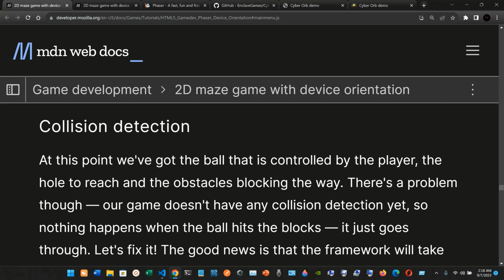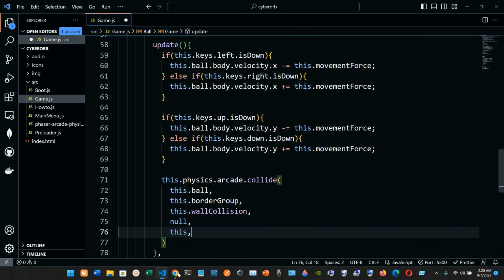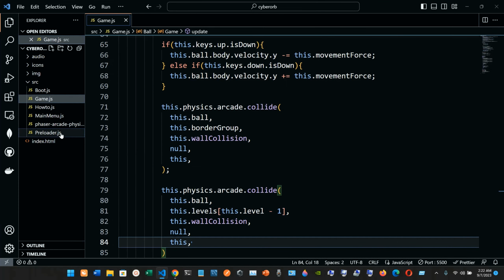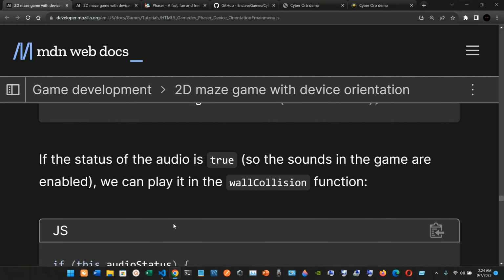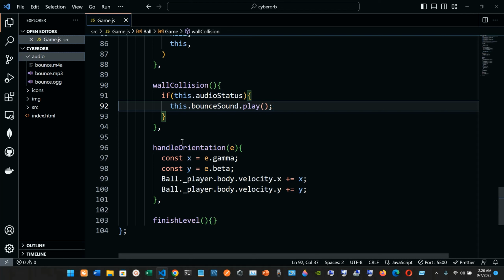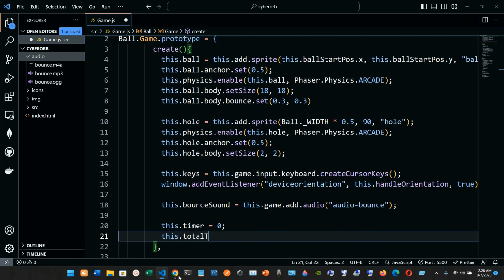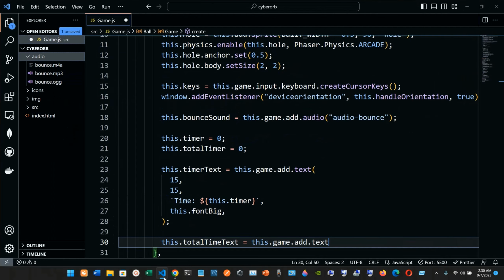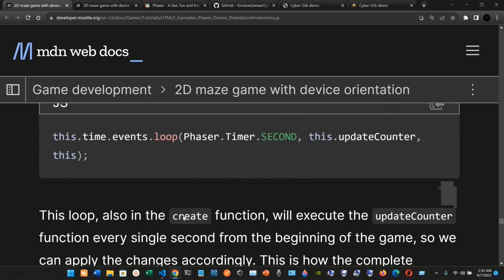Managing game states: Collision Detection and Adding the elapsed time - 2D maze Game.